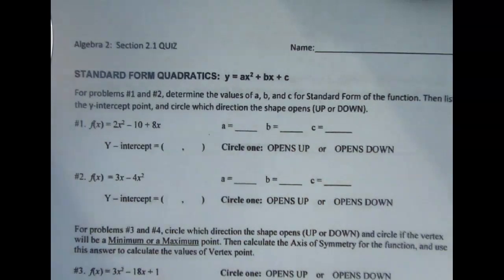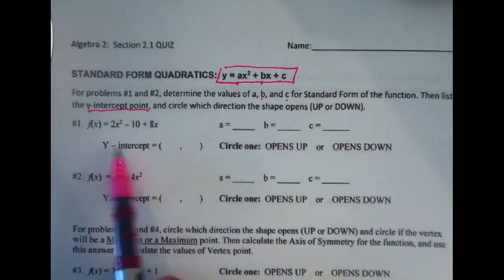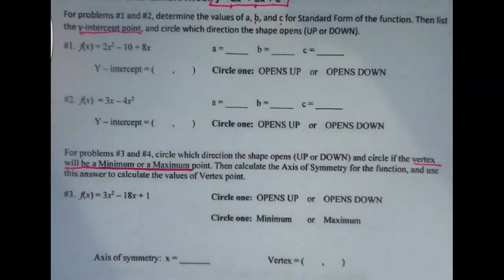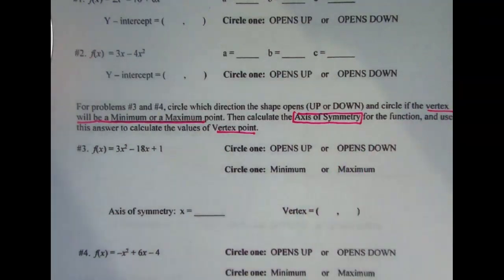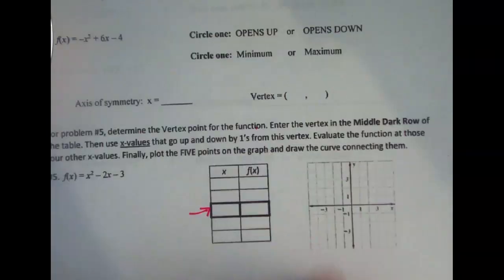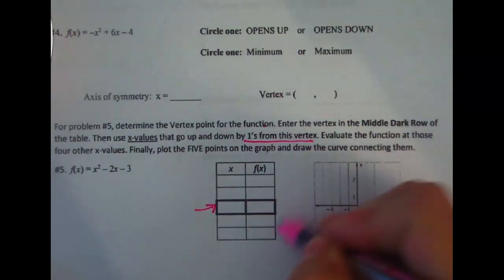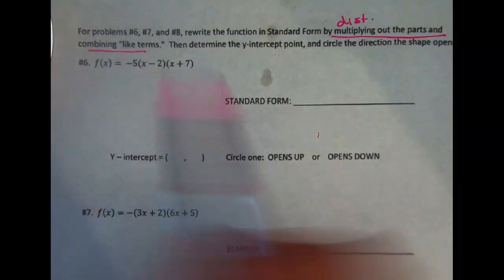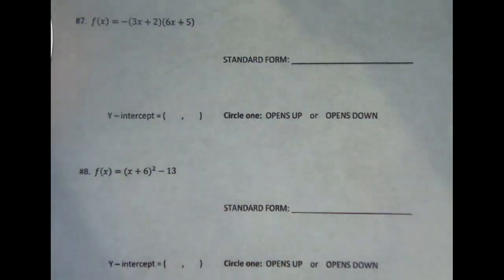alg 2 Unit 2a quiz 2.1